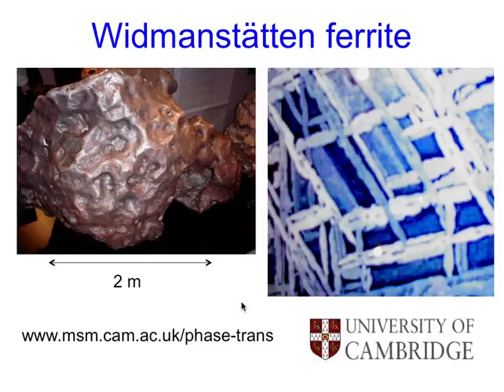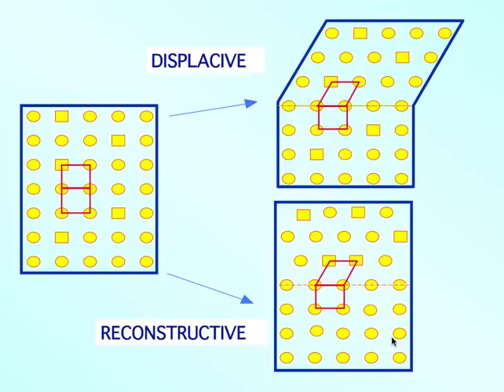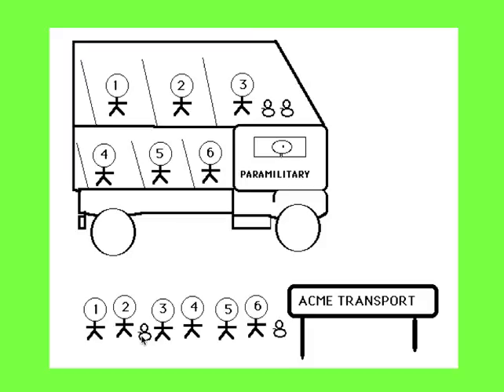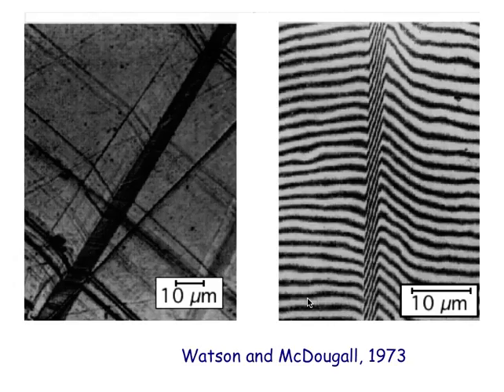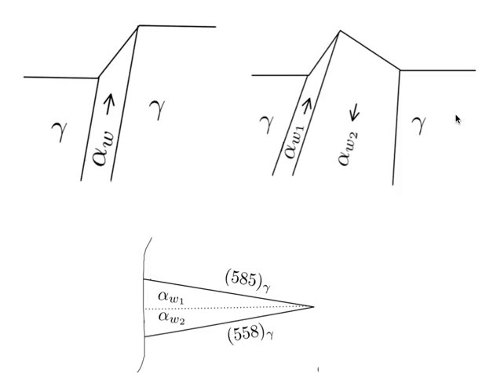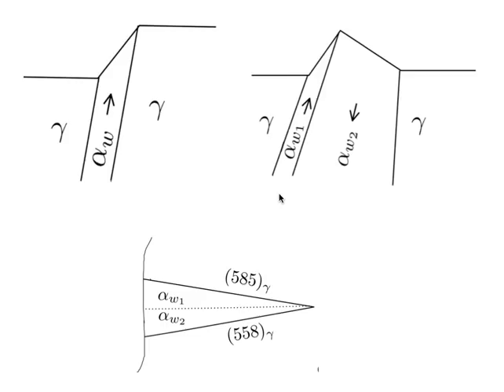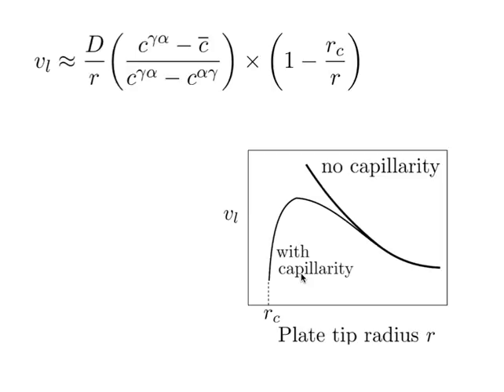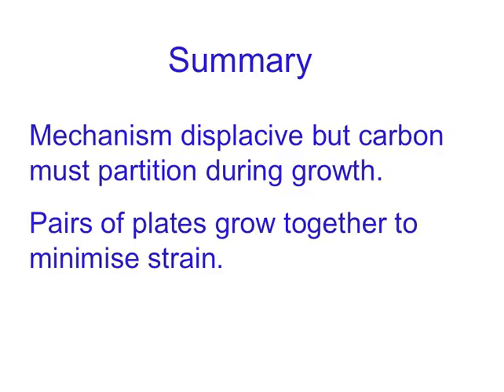Steels: Widmanstätten ferrite, lecture 5 (2016)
The atomic mechanism of the Widmanstätten ferrite transformation is described. A lovely transformation in which the crystal structure change is achieved by a deformation but at a rate controlled by the diffusion of the interstitial species carbon.